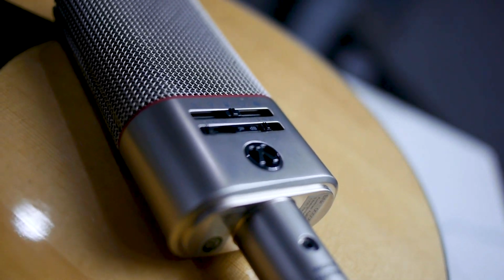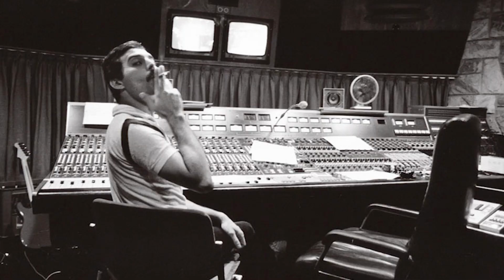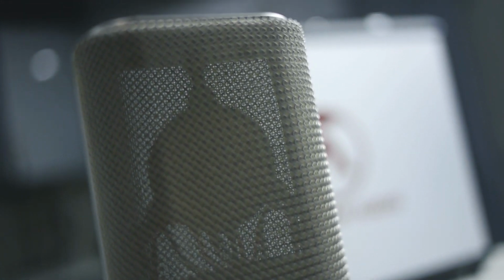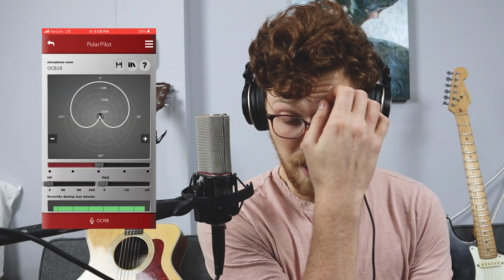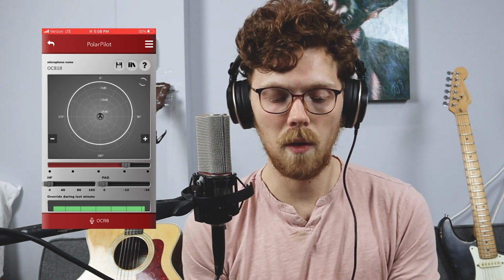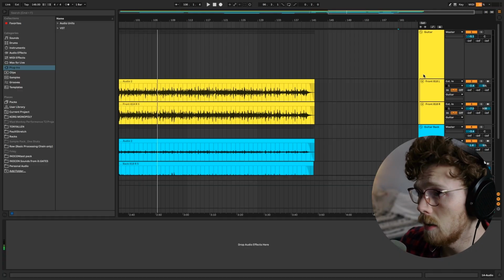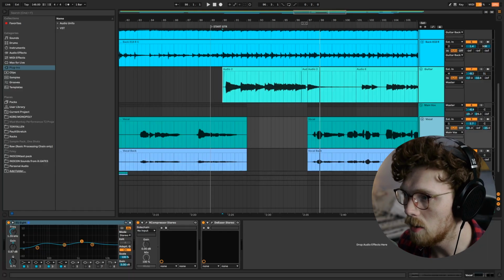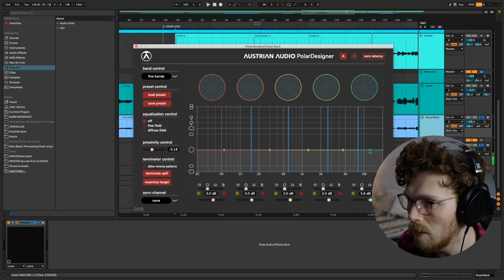This is the Best Microphone I've Ever Tested (Austrian Audio OC818 Review)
The Austrian Audio OC818 is the best condenser microphone I've ever had on the channel. It ticks all my boxes, and some more that I didn't even know I had. If you're looking for the best condenser mic money can by (and yes, I mean even for the big spenders out there), I whole heartedly think you should get this one. As the spiritual successor to the AKG c414, it's got to up to, and I definitely think it does.

TIMESTAMPS:

Intro: 00:00
Why its the Best: 01:19
Mic Demonstration: 10:39
Mix Breakdown: 14:35

In case you want to know what gear I use all the time 👇🏻

Favorite Microphones:

Electro Voice RE20 CLASSIC
Lewitt 440 Pure
Austrian Audio OC818

My Audio Interface:

Scarlett 18i20 2nd Gen

My Monitors:

KRK Rokit 5a

My Headphones -

Audio Technica M30x
Status Audio CB-1s
Hifiman Sundara

Fender Deluxe Reverb Tonemaster (Blonde)
Boss Katana MKII-50
Fender Bassman

My Synths and Controllers:

Launchpad Pro Mk. 3
Arturia MicroBrute